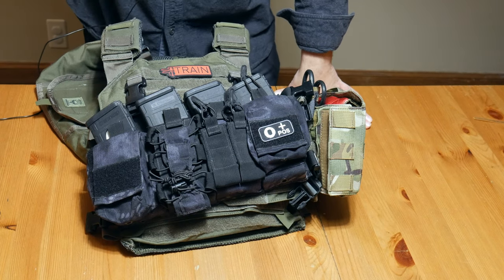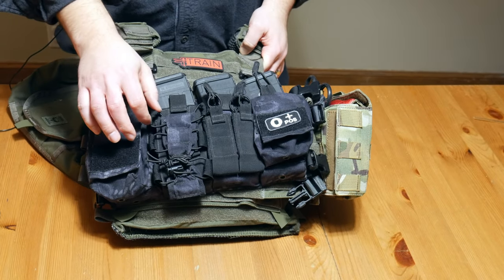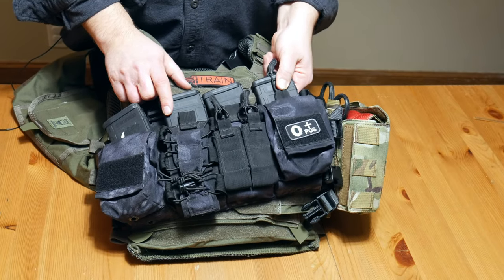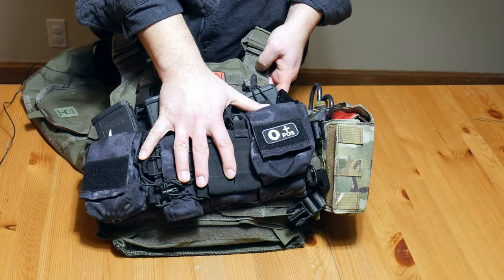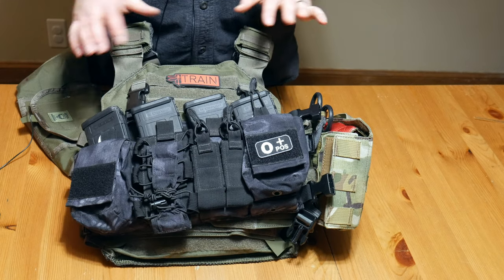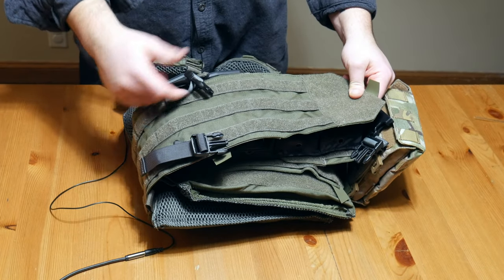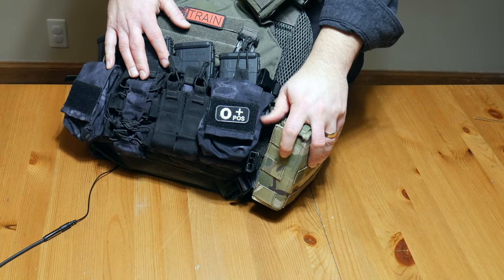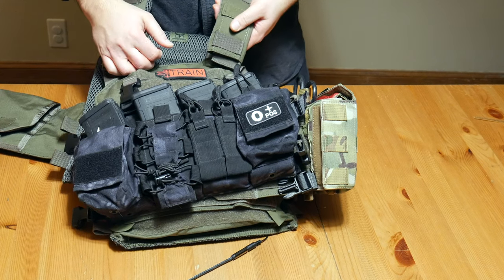Plate Carrier Set up